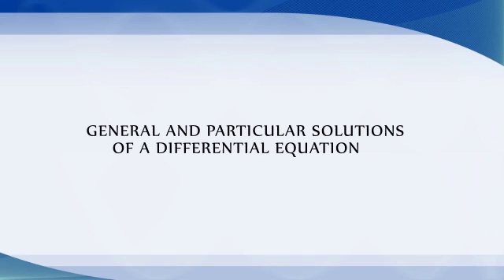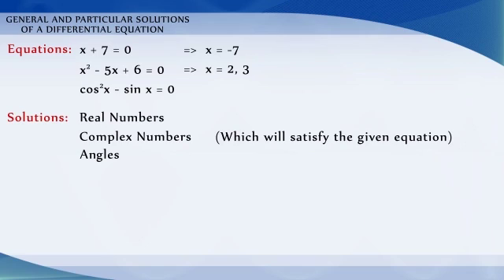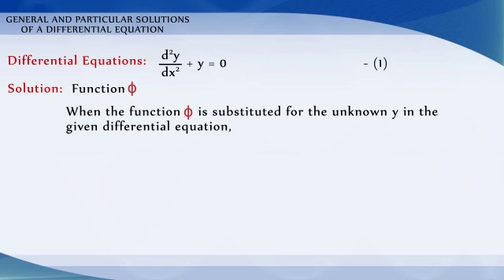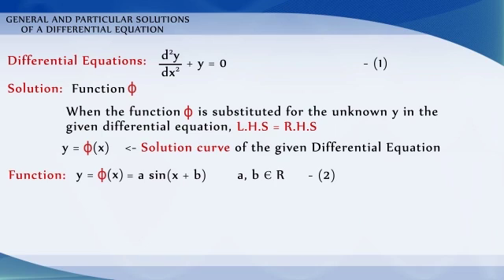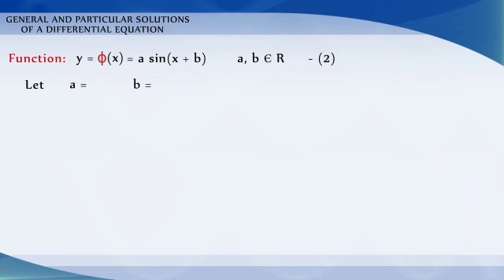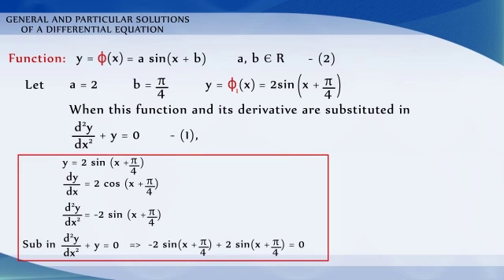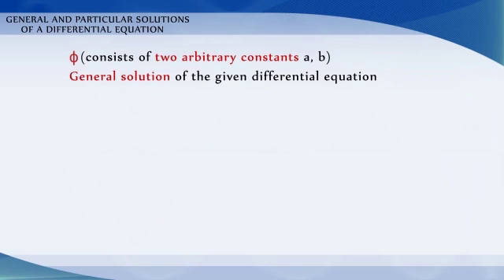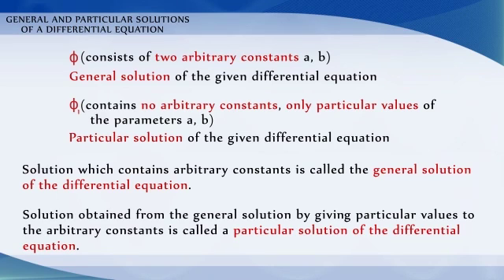9-3 Differential Equations - General and Particular Solutions of a Differential Equations (Part 2)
Differential Equations

General and Particular Solutions of a Differential Equations